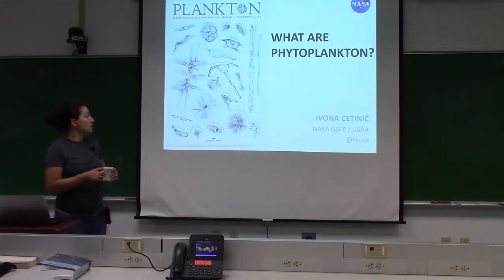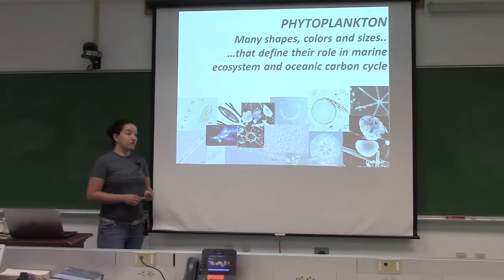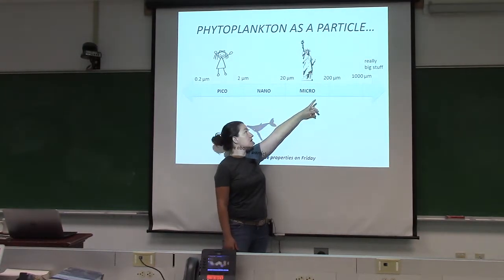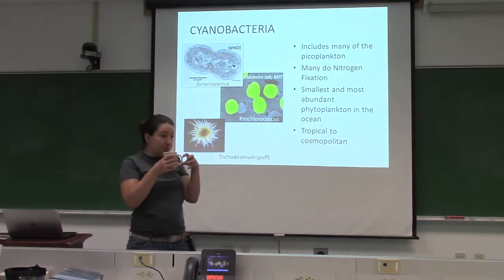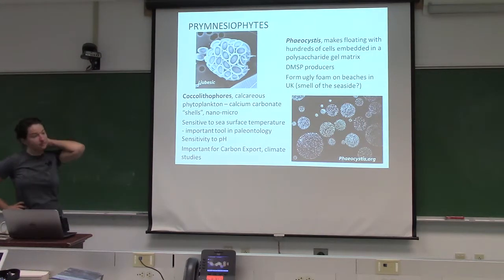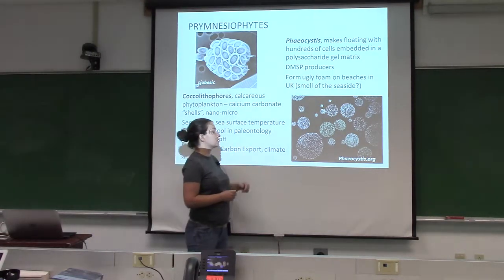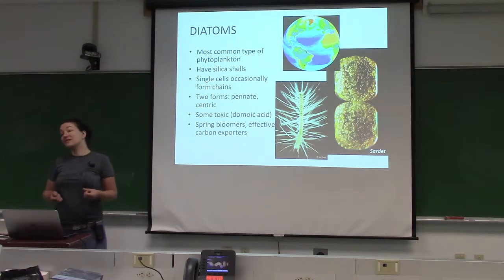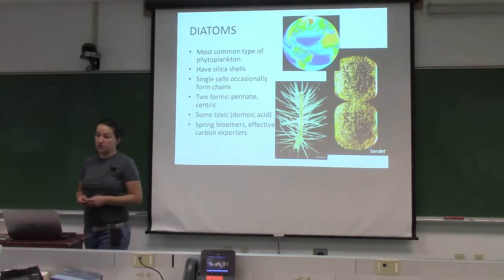Lecture 4: Phytoplankton – pigments, photo-adaptation, and taxonomy (Part 1)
Ivona Cetinic